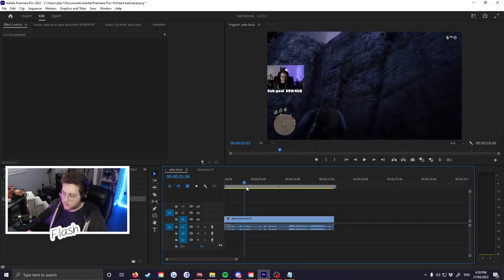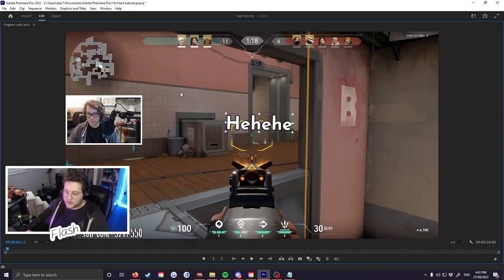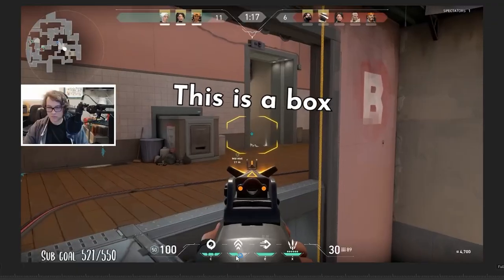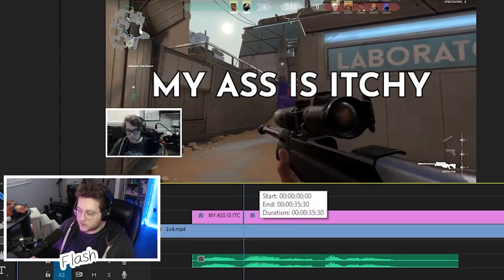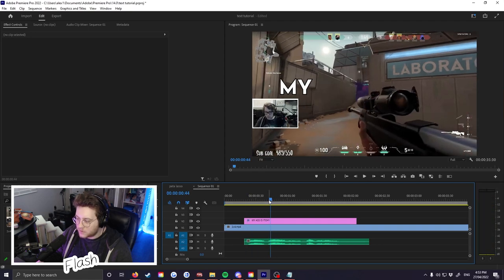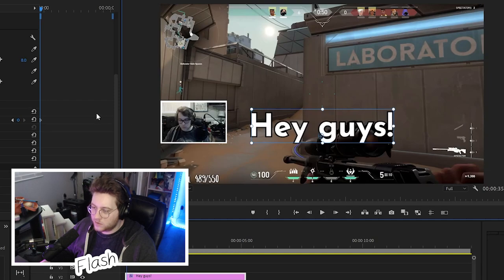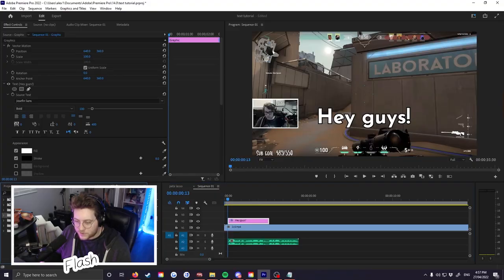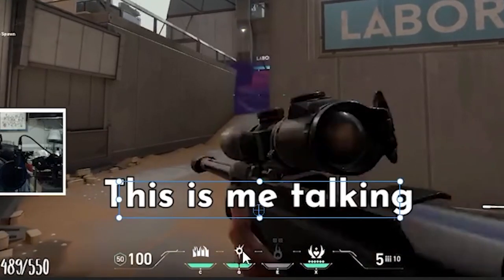How to track text - Flash's Editing Class #3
My plugs baby

Microphone: Shure SM7B
Audio Interface: Line 6 UX2
Cloud Lifter for mic (recommended)
Lights: Elgato Key Light
Elgato Stream Deck
Webcam: Logitech C920
Keyboard: Corsair K70 Low Profile